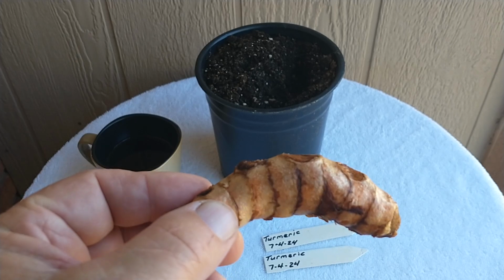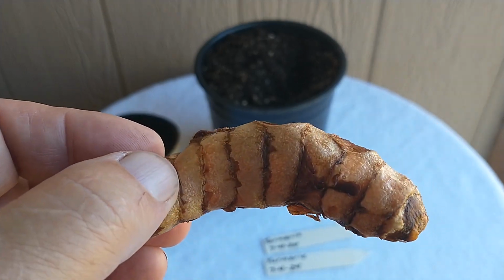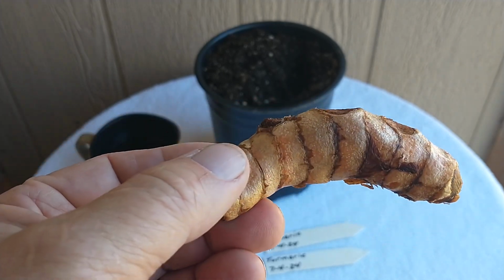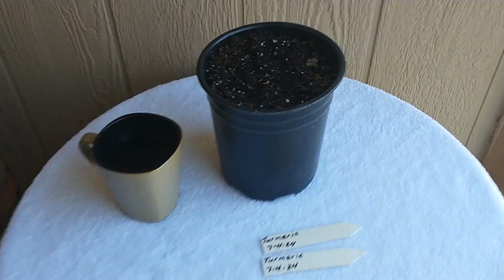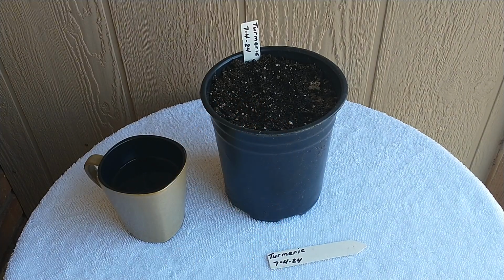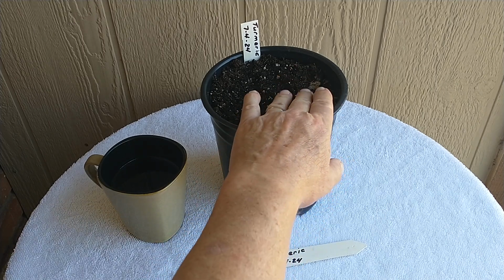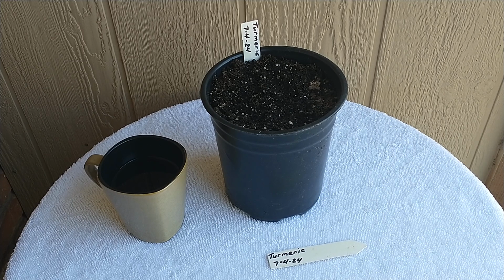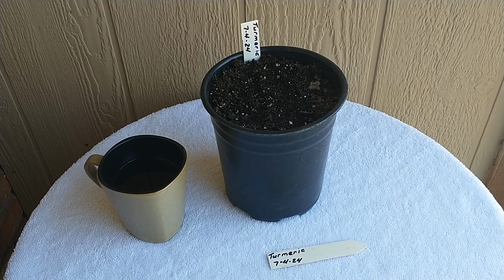Growing Turmeric Rhizomes zone 9b